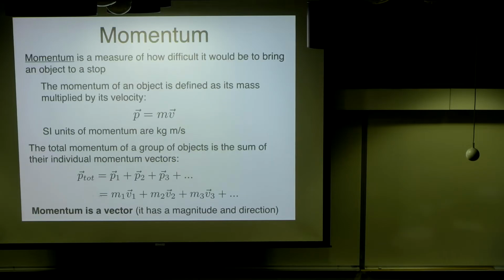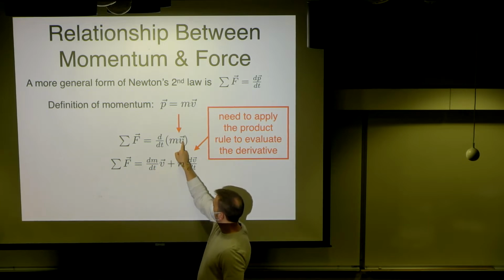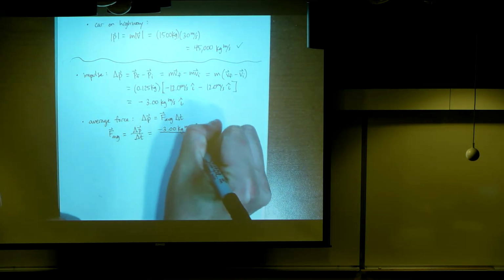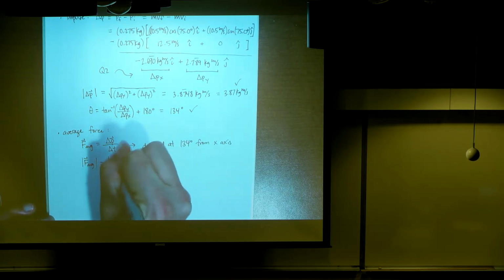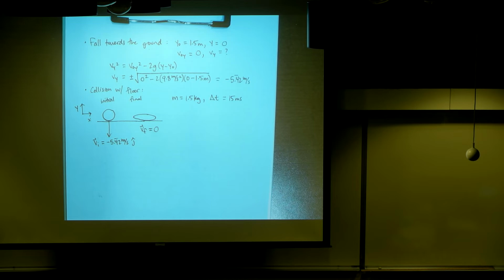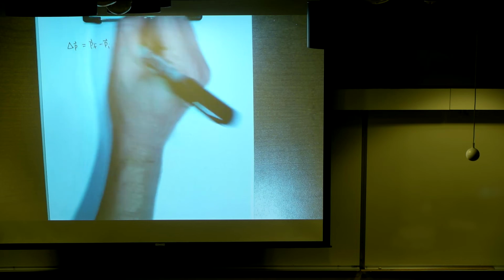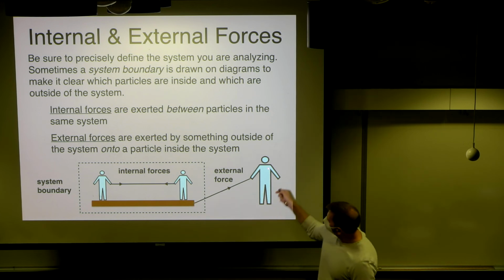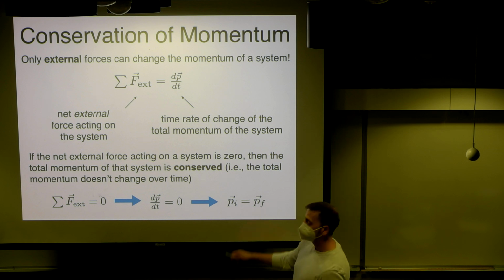Physics 44 Momentum Lecture, Part 1